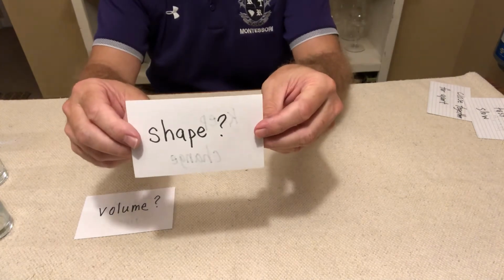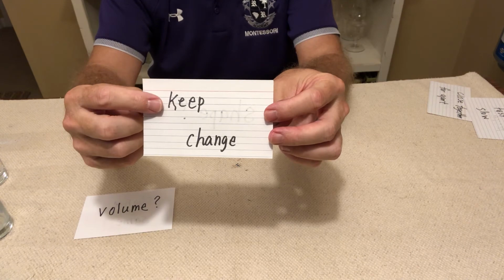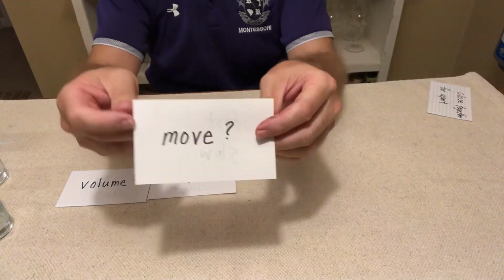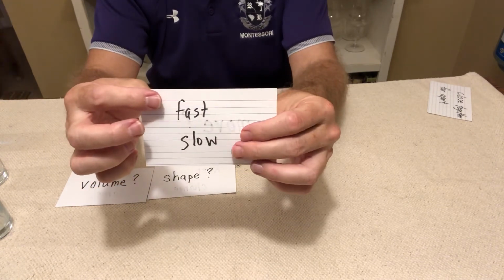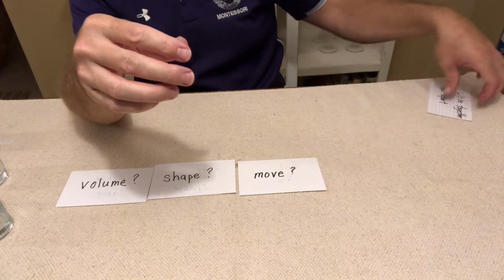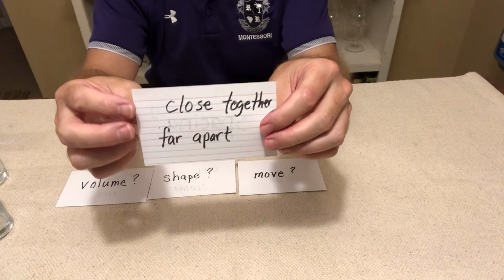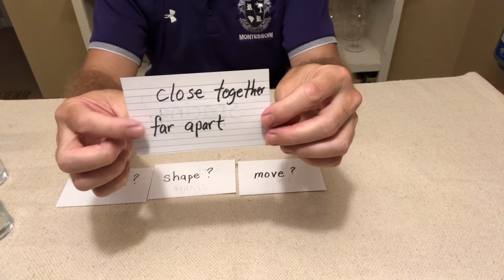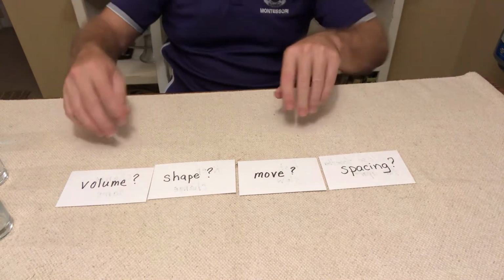Mixtures and Solutions 8: Solid, Liquid, Gas